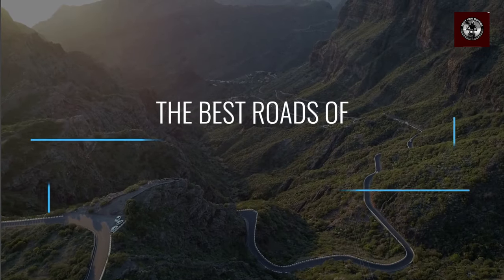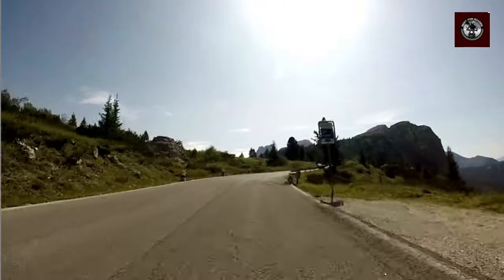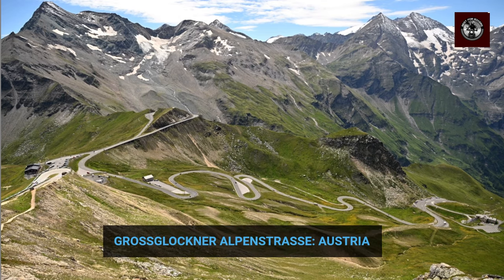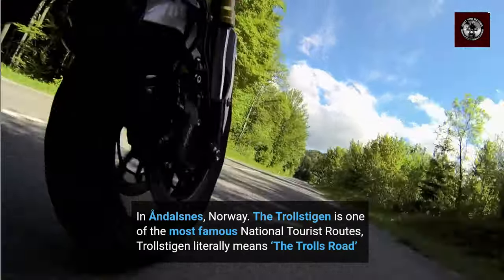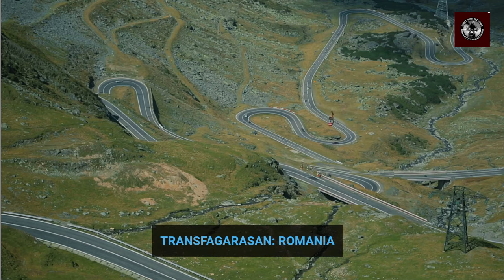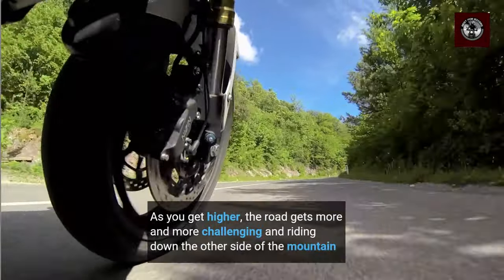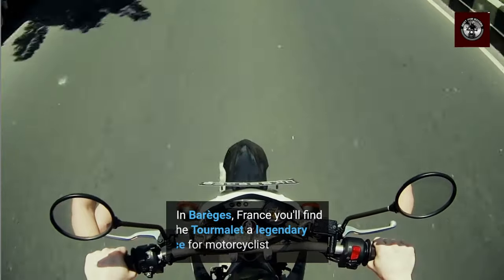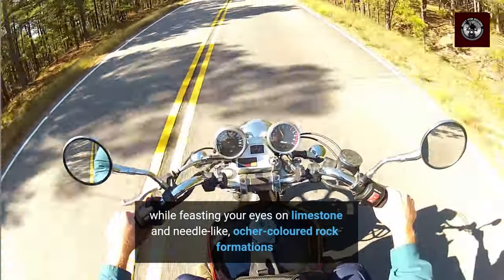Best Motorcycle Routes of Europe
Here is a list of the 10 best motorcycle road trip touring routes of Europe.

If you want to support the OnlyBikers community, you can help out by sending in footage of your favorite roads so we can make more of these videos.

Suggestions?

My Gear:
Saddle bags

We're planning to launch a Newsletter packed with exclusive content just for you! If you're interested.
Featured routes with downloadable GPX files
Exclusive gear discounts
Inspiring rider stories from our community
Highlights of upcoming motorcycle events in Europe
 I’ll launch it once we have enough subscribers, so your support is crucial. Be among the first to enjoy this exclusive content at no cost.